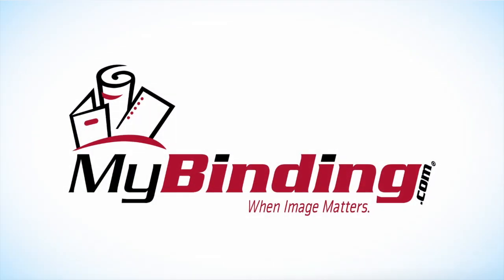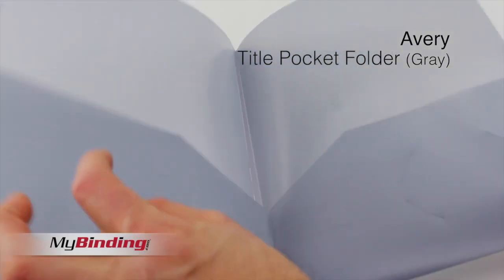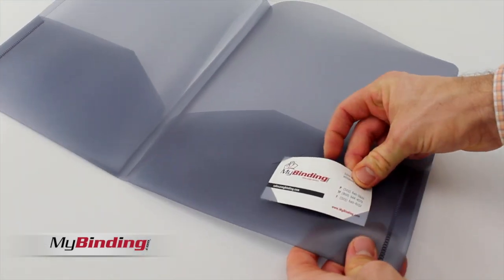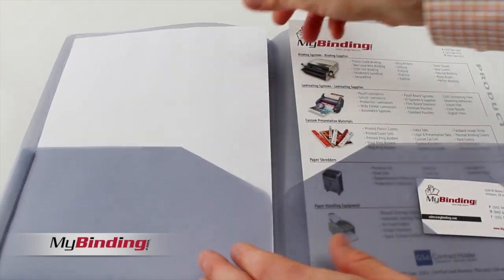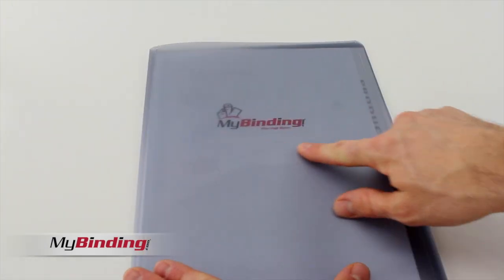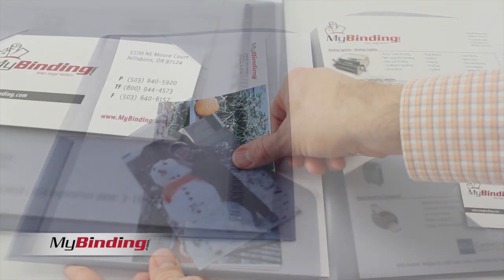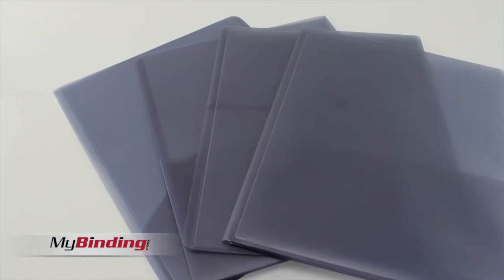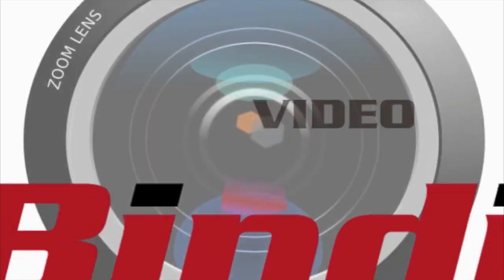AVE-47816 Avery Title Pocket Folder Gray Demo